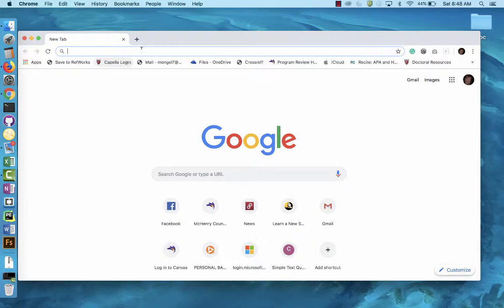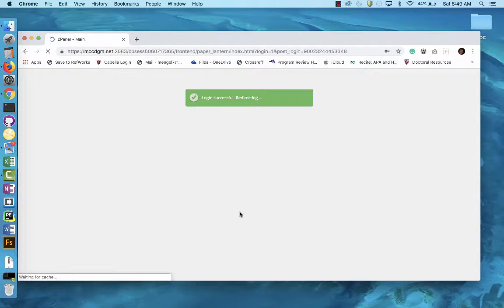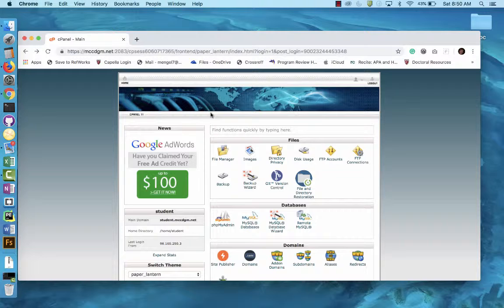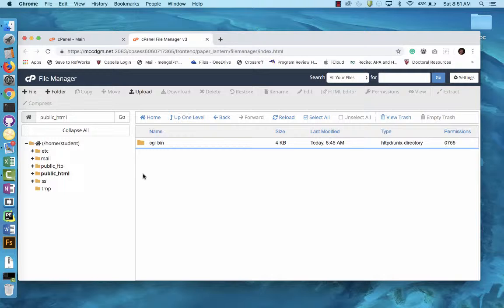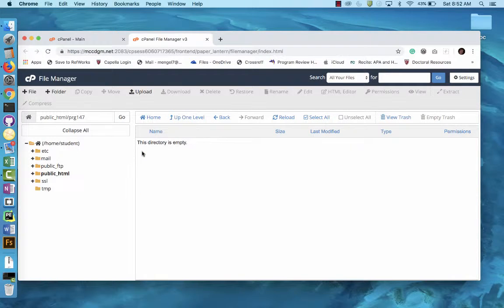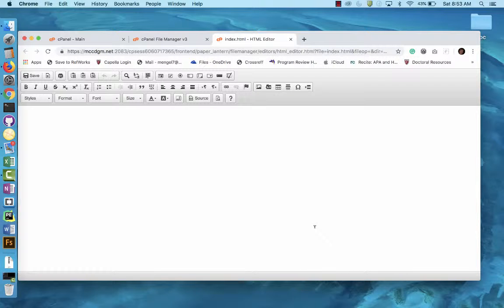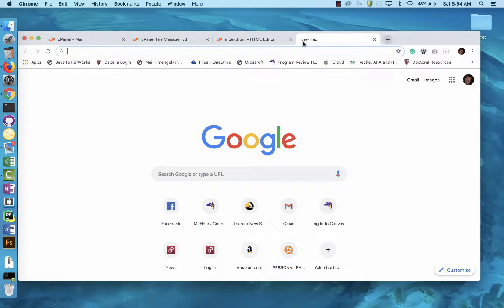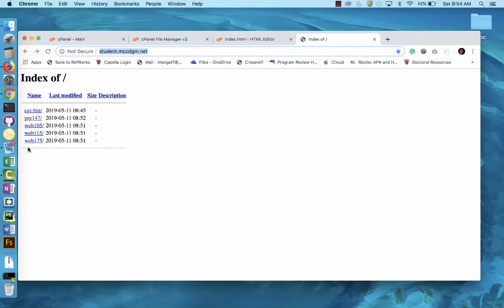Setting up your student website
Setting up the folder structure on the student website for your MCC classes